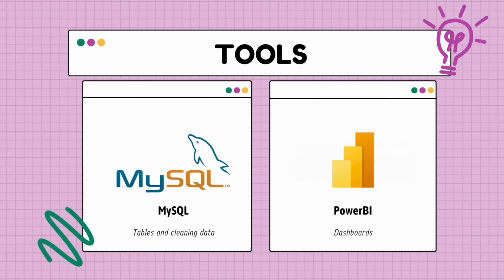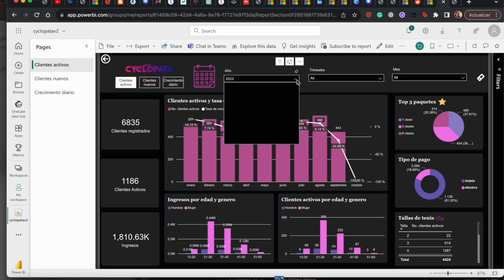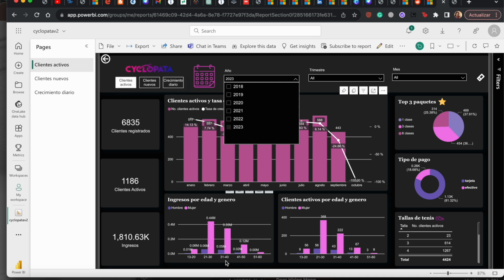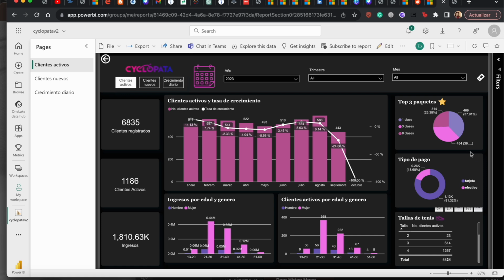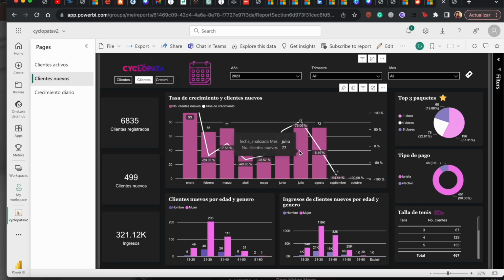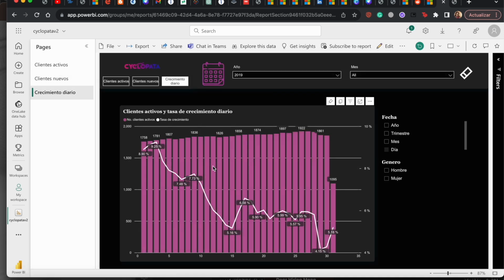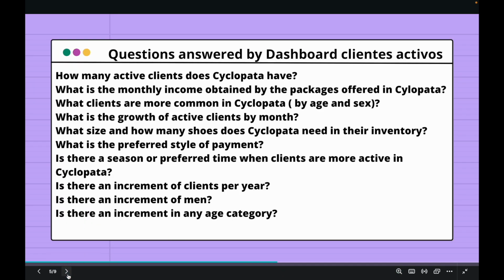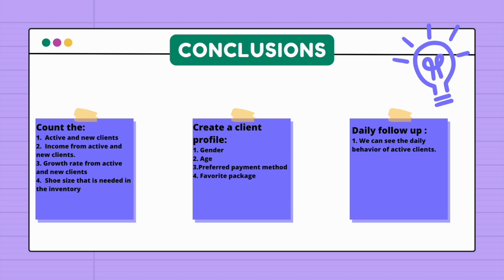Unlocking Business Insights: Cyclopata Gym's Data Analysis Case Study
In this project, I collaborated with Cyclopata, an indoor cycling gym, to analyze their user database and provide valuable business insights. Using MySQL for data cleaning and modeling, and Power BI for creating interactive dashboards, I helped Cyclopata uncover key trends in their client activity, business growth, and inventory needs.

I analyzed the growth of active clients, identified preferred payment styles, and examined seasonal patterns in client behavior. Additionally, I assessed the gym’s inventory requirements and helped optimize shoe size stocking. By diving deep into the demographics of Cyclopata’s clients, we were able to draw insights that can drive targeted marketing strategies and improve customer engagement.

This case study demonstrates the power of data analysis in transforming business operations, using MySQL and Power BI to help businesses make informed decisions and improve overall performance.